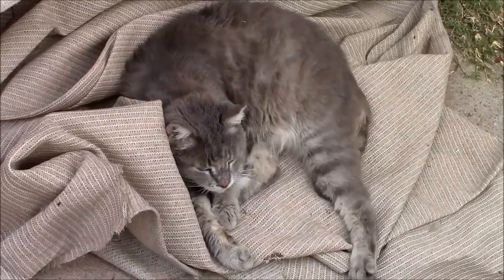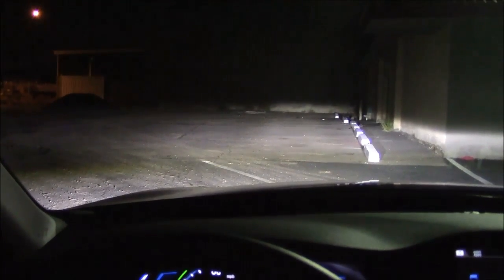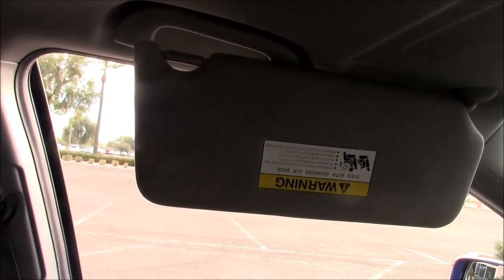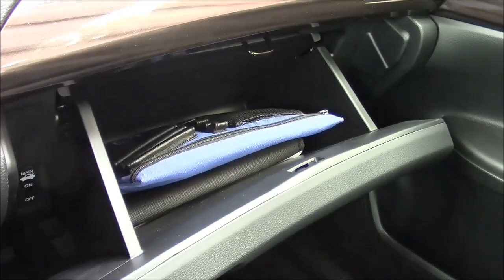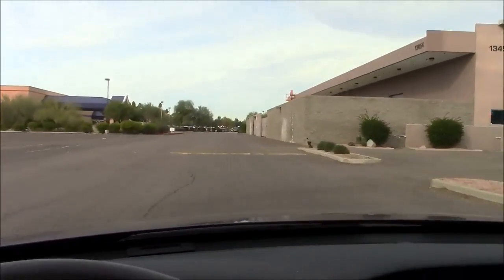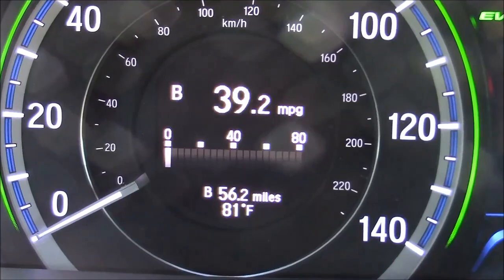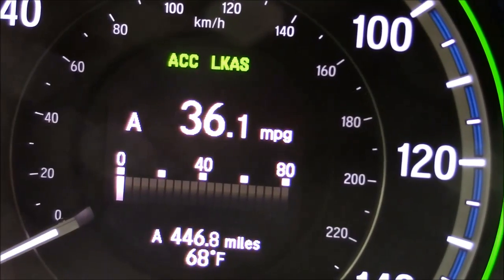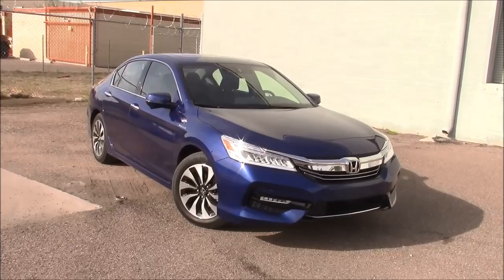2017 Honda Accord Hybrid: Real World Fuel Economy Test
2017 Honda Accord Hybrid: Real World Fuel Economy Test